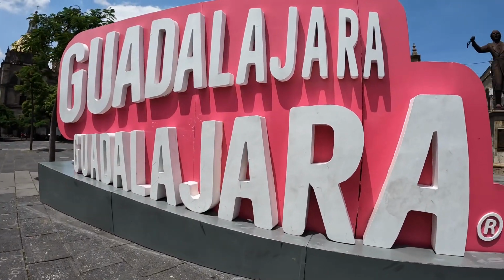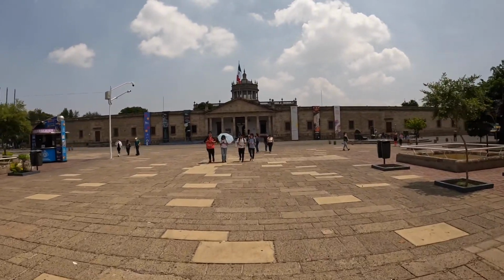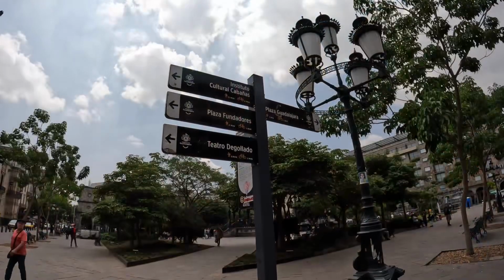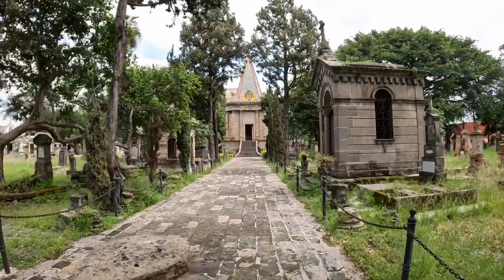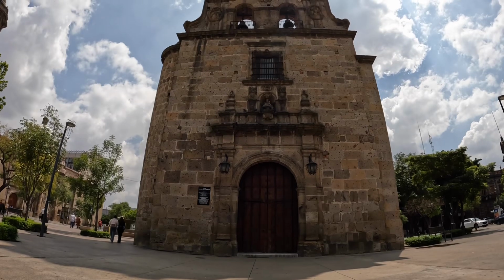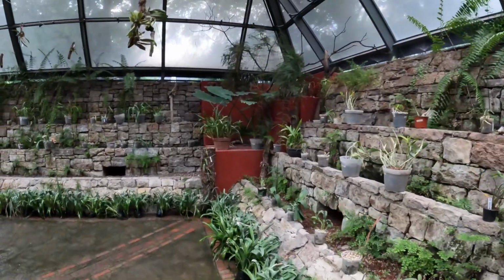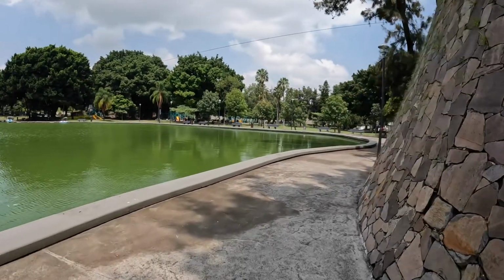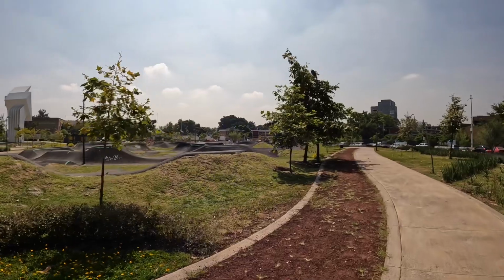GUADALAJARA: A Guide to the Best Places to Visit 🇲🇽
In this video, I explore Guadalajara, Jalisco Mexico and see the best places to visit and things to do in Mexico’s second largest city! Where to Go in Mexico / Mexico travel vlog / Mexico tourism / Guadalajara Travel Vlog / Guadalajara Tourism / Guadalajara Mexico Things to Do

0:00 Welcome to Guadalajara Jalisco México!
0:45 Plaza Guadalajara
1:36 Guadalajara Cathedral
2:14 Guadalajara Sign
2:39 Teatro Degollado
3:52 Paseo Degollado
4:40 Plaza Tapatia
6:06 Fuentes Los Danzantes
7:08 Hospicio Cabañas (Museo Cabañas)
8:58 Sala de los Magos Cósmicos
10:32 San Juan de Dios Market
12:49 Paseo Hospicio Walking Street
14:26 Plaza de las Armas
15:12 Regional Museum of Guadalajara
15:54 Rotonda de los Jaliscienses Ilustres
16:49 Casa de Los Perros (Museo del Periodismo y las Artes Gráficas)
19:13 Santuario de San Jose De Garcia
19:59 Paseo Alcade
21:17 Museo Panteón de Belén (Panteón de Santa Paula)
25:45 Grano de Café 220
27:47 Los Dos Templos
30:02 El Palomar de Luis Barragán
31:37 Teatro Diana
31:49 Parque Agua Azul
36:36 Plaza Benito Juárez
37:00 Eat Tacos
38:10 Colonia Americana
39:22 Templo Expiatorio
40:02 Parque Alcade
44:21 Aquario Michin
47:04 Parque Glorieta La Normal

Watch This Next:
GUADALAJARA Mexico: First Impressions 🇲🇽

Guadalajara Mexico things to do, guadalajara things to do, guadalajara best places to visit, guadalajara historic centre, guadalajara mexico, guadalajara jalisco, Guadalajara Tourism, que hacer en Guadalajara, Guadalajara que hacer en el centro, que hacer en guadalajara 2024, que visitar en guadalajara, lugares para visitar en guadalajara, guadalajara jalisco, mexico travel vlog, mexico tourism, where to go in mexico, catedrales mas hermosas del mundo